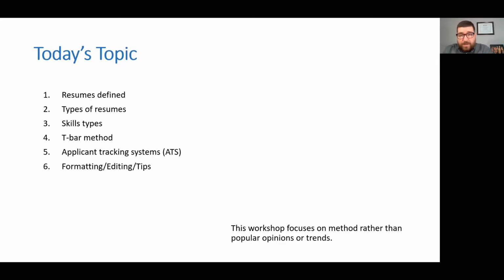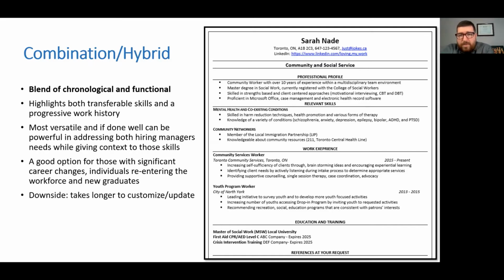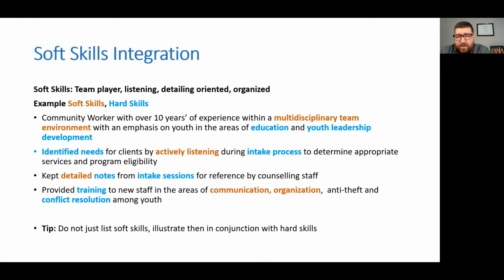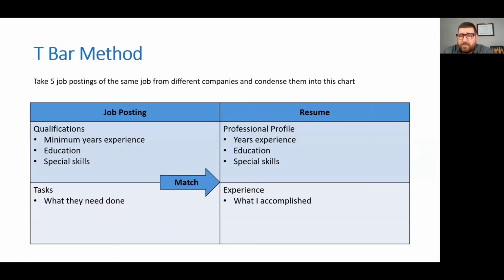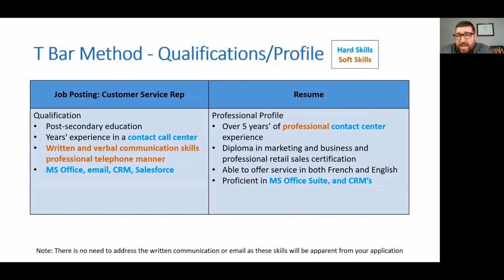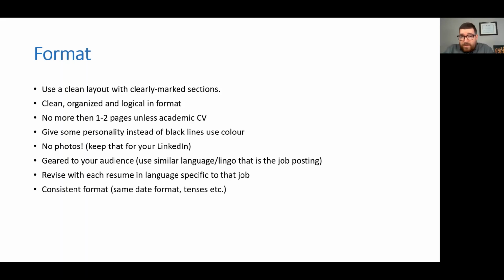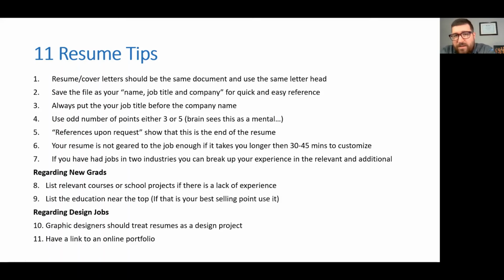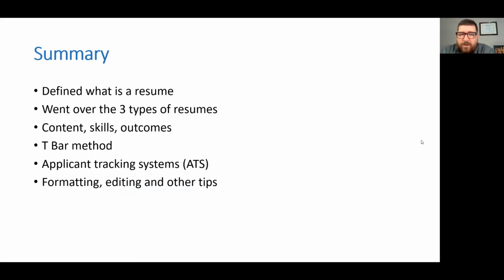Resume Workshop that Works4You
Join us for a presentation on how to develop a tailored resume. Many people have opinions on how a resume should be done or what are the latest trends, but how do we know what is best? Our facilitator Jesse Preston, a former recruiter turned employment specialist, presents his recruiter-focused methodology for creating a resume. Learn about the T-bar method, how to optimize your resume for the applicant tracking system and how to use soft skills to illustrate greater depth to your abilities.
Resume defined 0:32
Resume types 2:10
Content (Soft skills/Outcomes) 5:24
T-bar method 11:54
Applicant tracking systems 18:47
Formatting/editing and tips 20:20